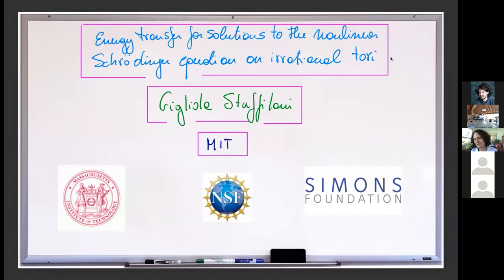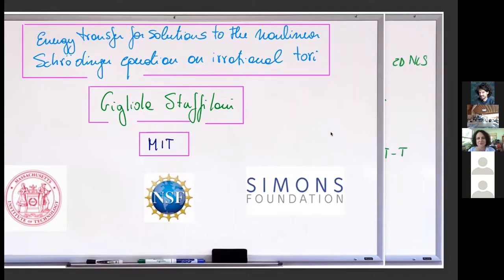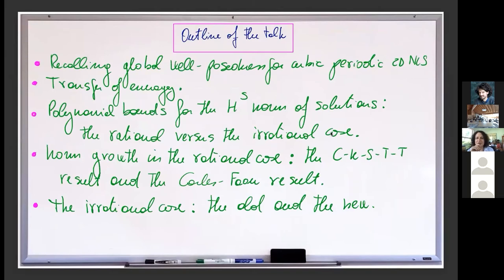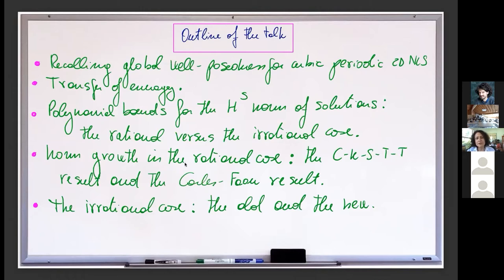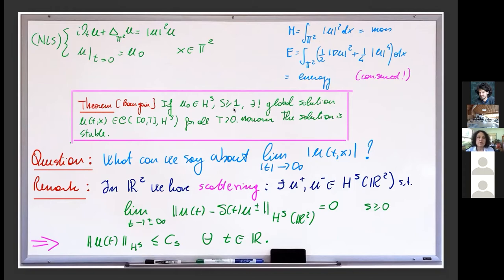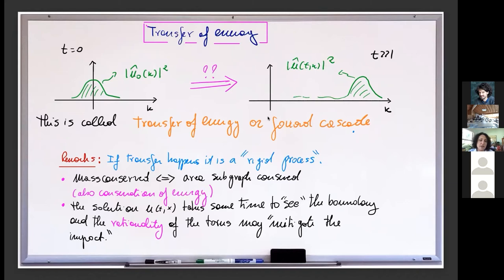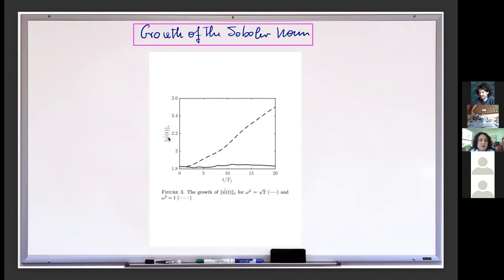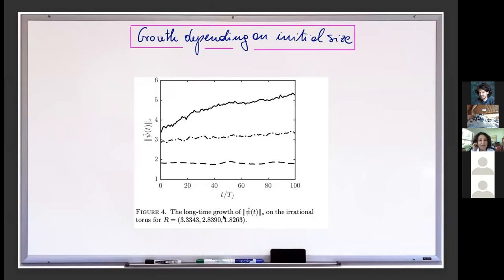Energy transfer for solutions to the nonlinear Schrödinger equation on irrational tori, G.Staffilani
(MIT)

Emergent Theories of Wave Turbulence and Particle Dynamics